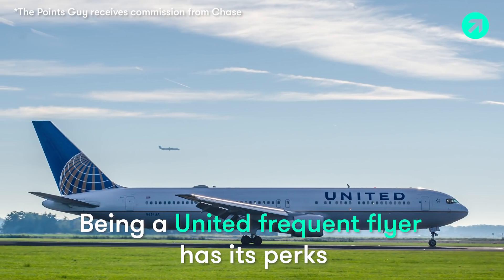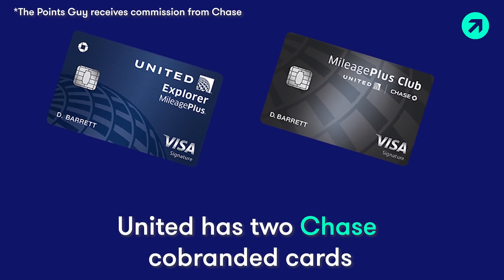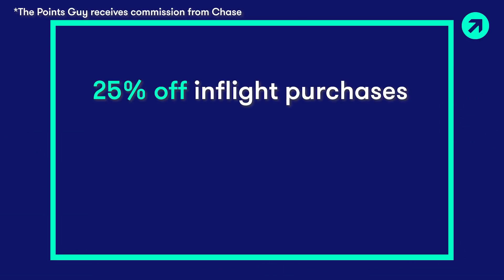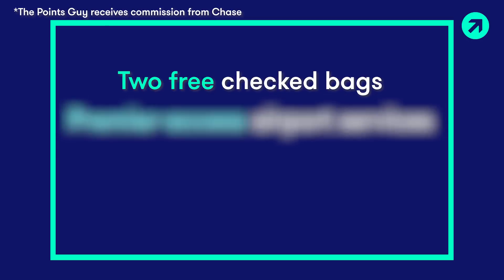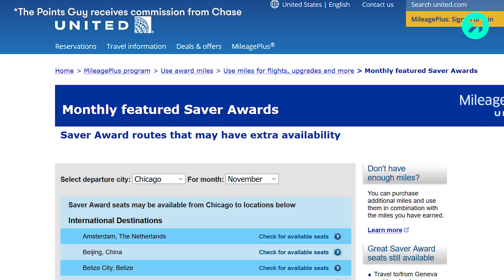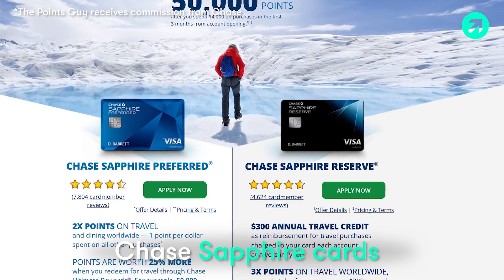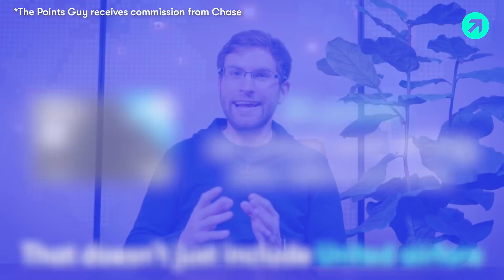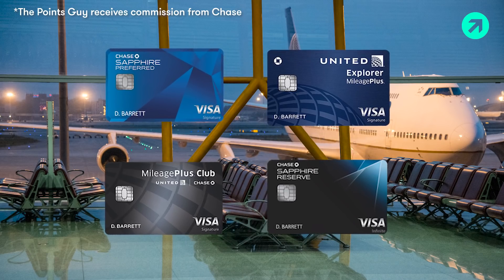These Credit Cards Make Flying United Even More Rewarding! | To The Point | EP18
Get the best perks of flying United Airlines by picking the right credit card to maximize rewards. Use your points to board the plane first, get a free checked bag or relax in United Lounges in airports around the world.

On this episode of To The Point, TPG Editor at Large Zach Honig lets us know which credit cards can make flying United even better.

For any more information on travel, credit cards, and getting the most out of your money, check out the link to our site below!